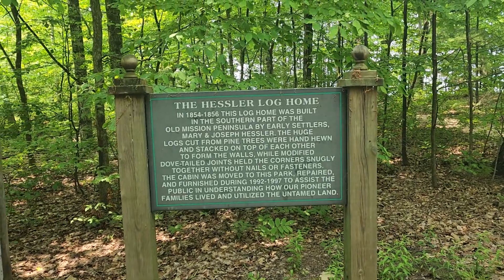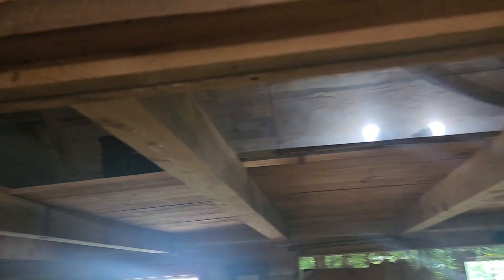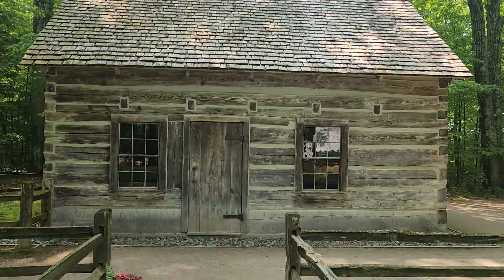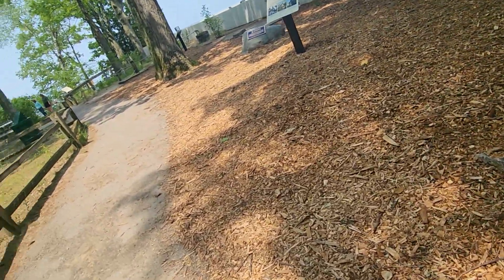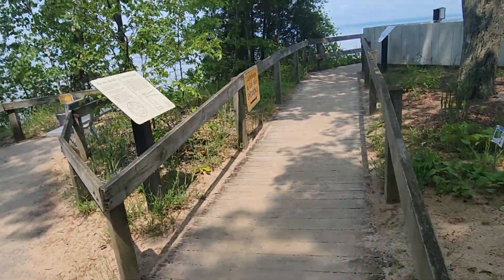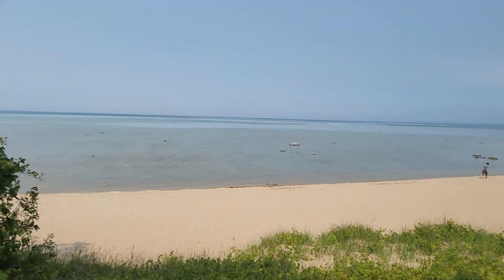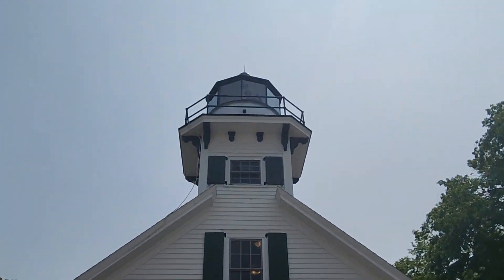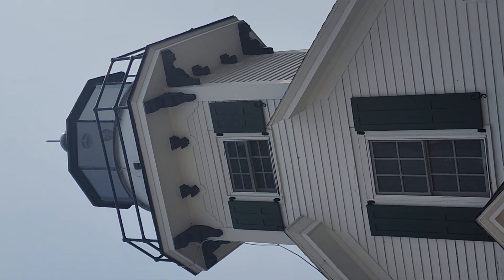::MissionPointLightHouse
My baby has always wanted to see a Lighthouse, so we crossed one off her bucket list today. 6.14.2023. ::9YrAnniversary